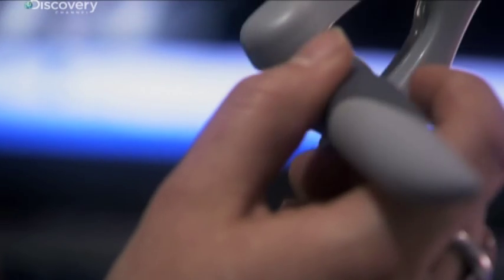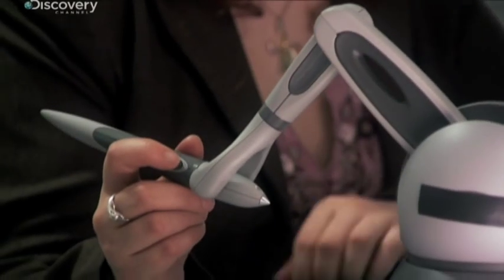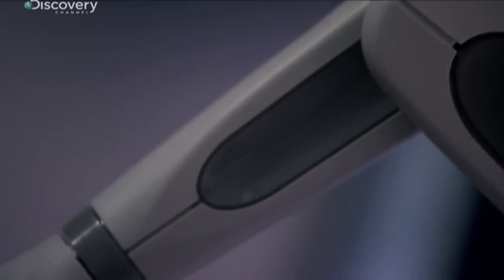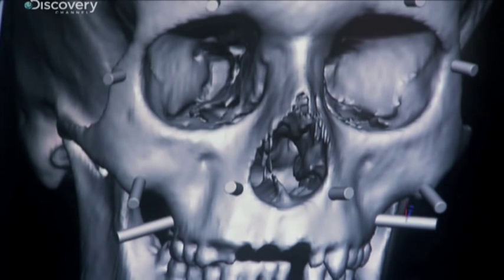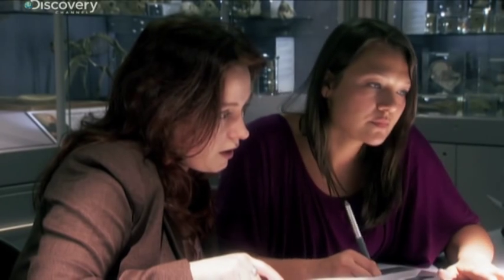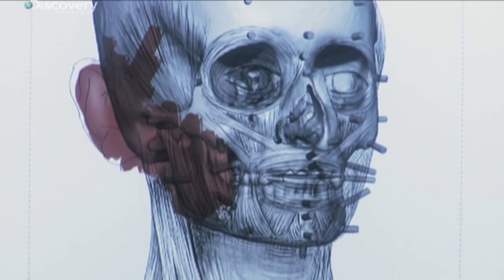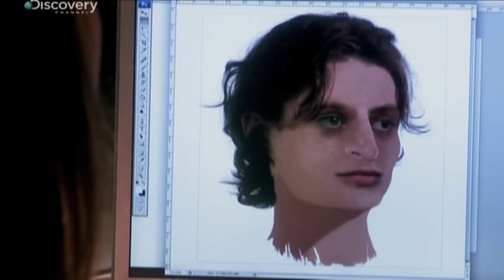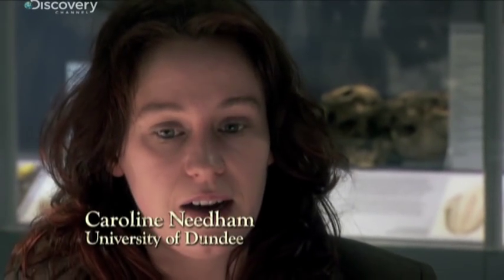Who Was Jesus?: The Face of Jesus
Medical artist Caroline Needham and graphic artist Nasha Lee use a skull of a 12 year old boy from Galile at the time of Jesus to help reconstruct the face and give an indication of what Jesus may have looked like.